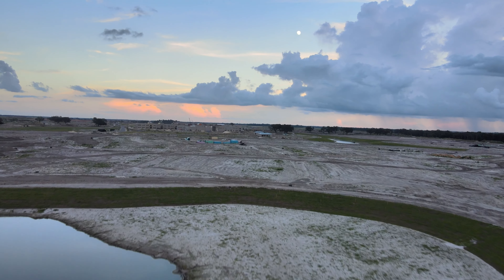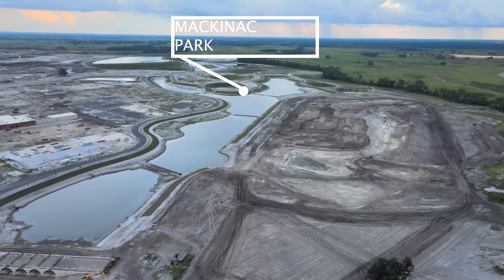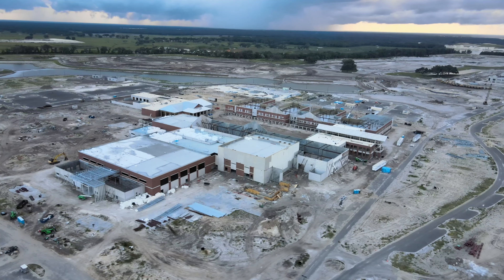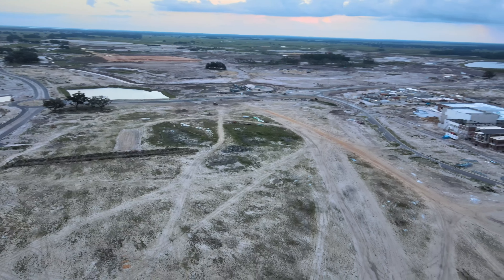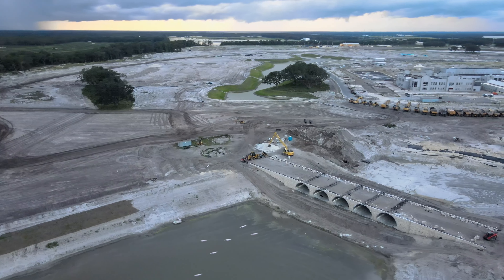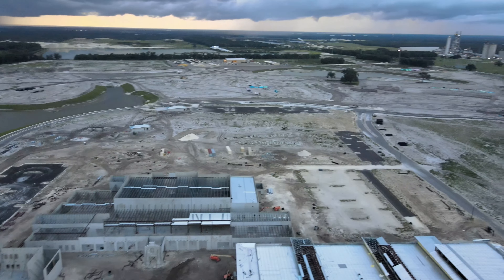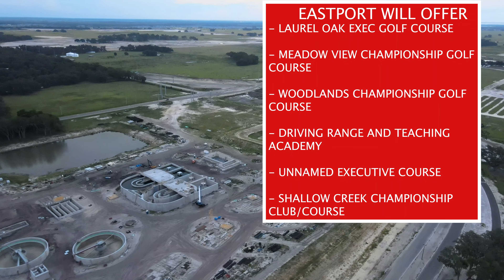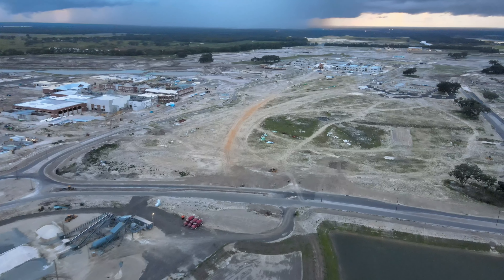The Villages Florida - Middleton Family Area Is Coming Along And Going Up Fast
The Villages Florida Construction updates, drone tours, video and more.

The Drone I use
A Better Drone package
Cheaper Drone
The Camera I use
Adapter for EF Lens
Lens I love